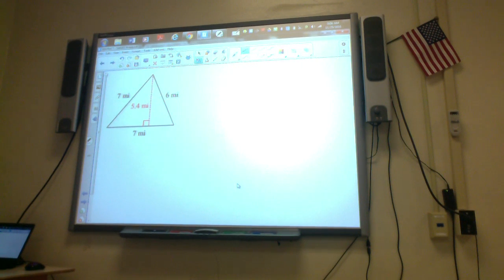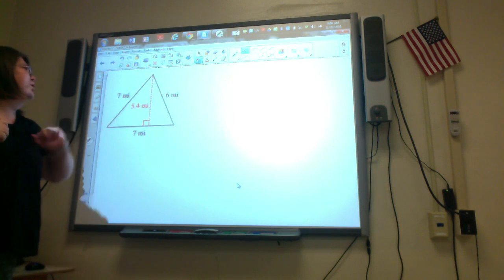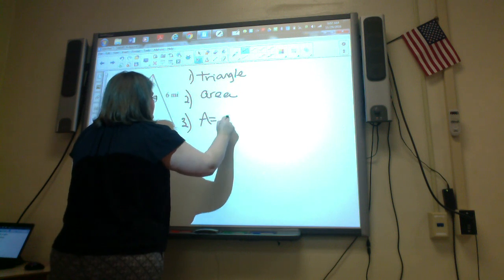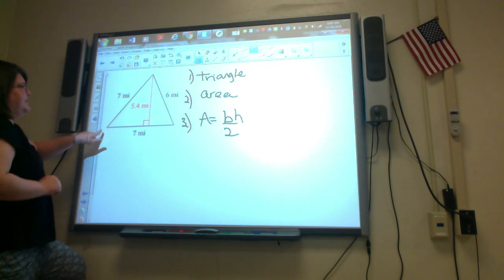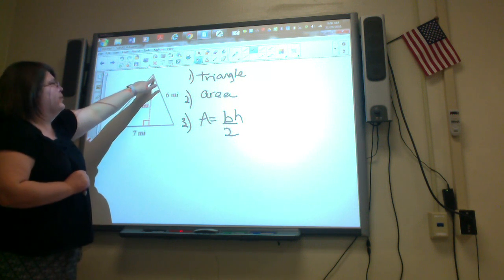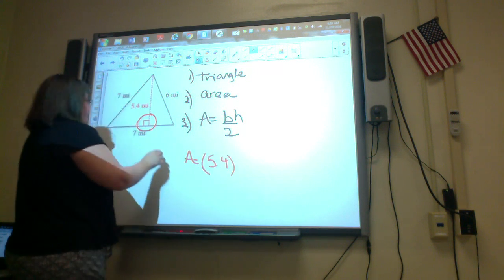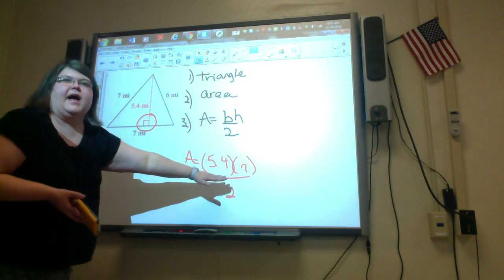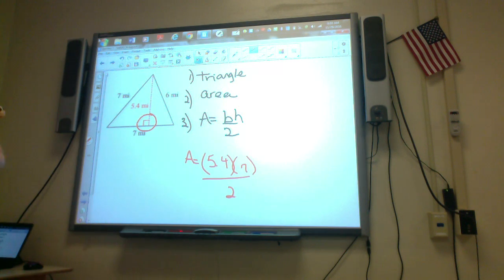Example of Work